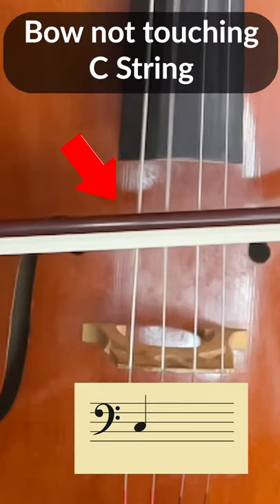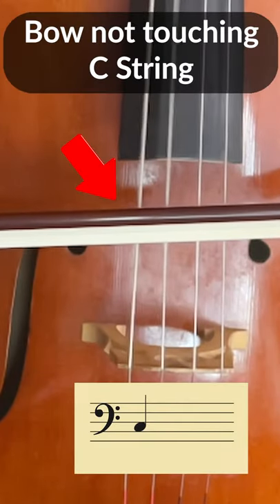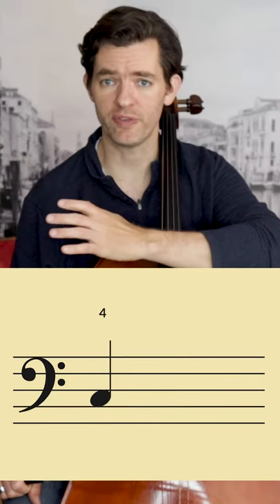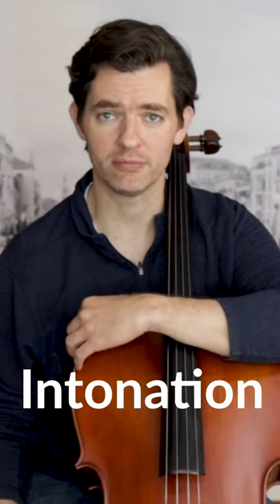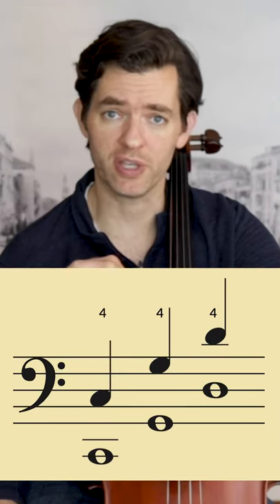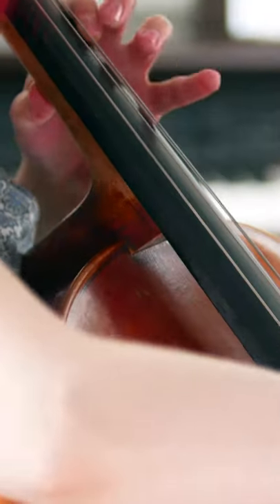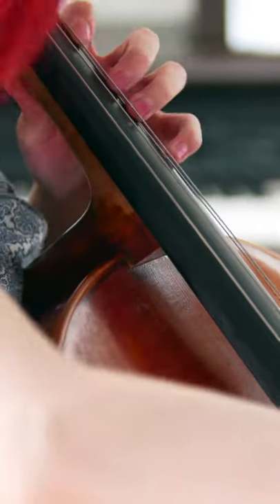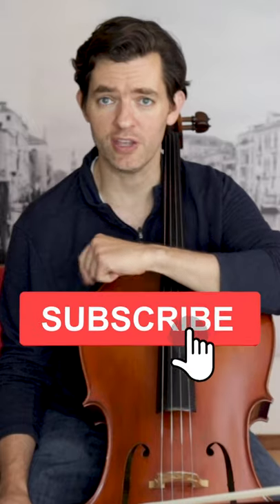Cello Ringing Tones - Clay McKinney Cello